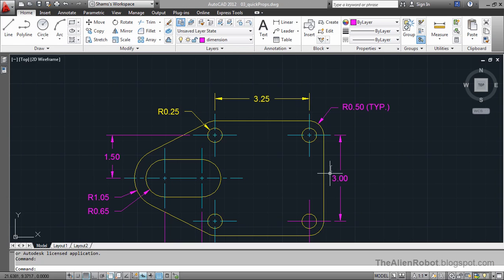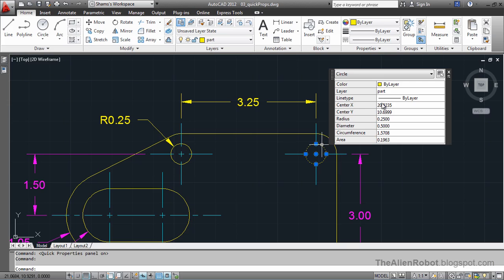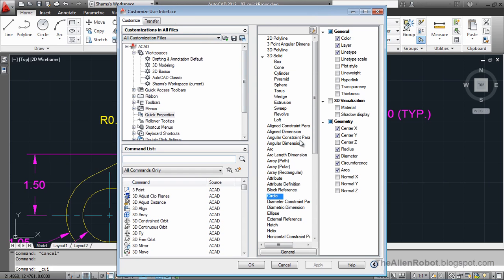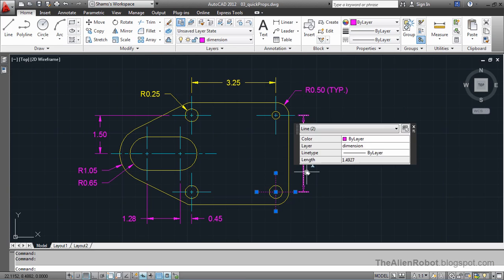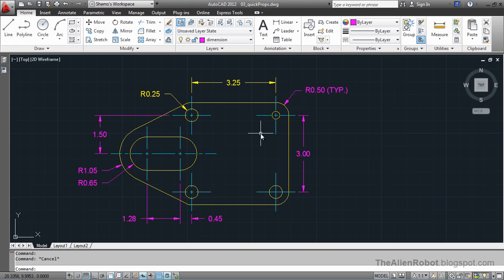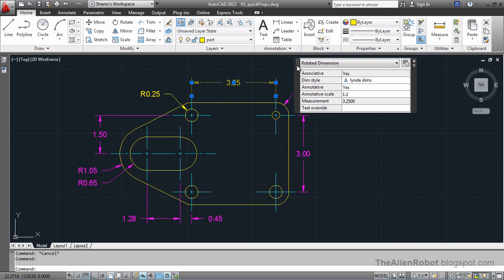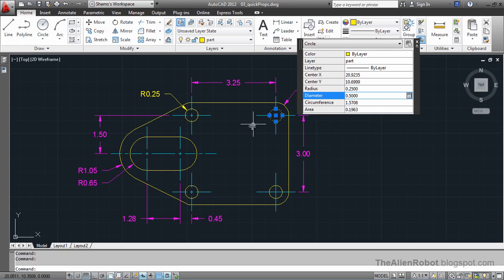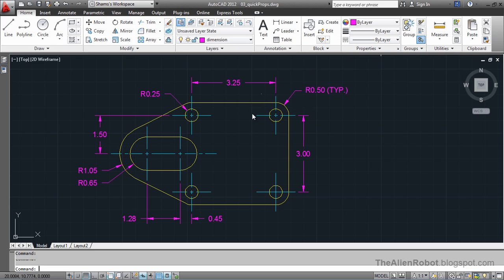AutoCAD 2012 Introduction Training-1403 Quick properties tool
In this lesson we'll talk about Quick Properties Tool and how useful it is and we'll learn how to customize it the way we want.